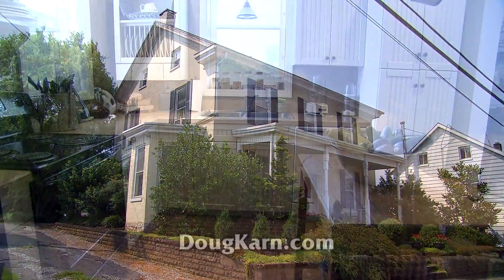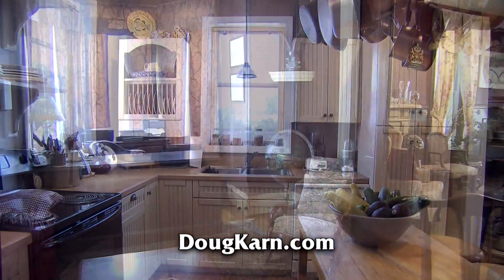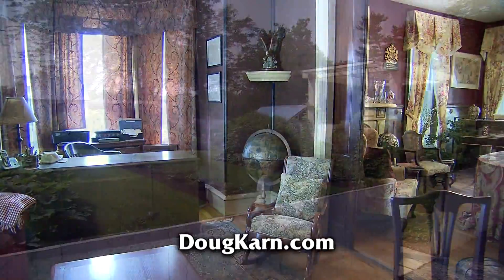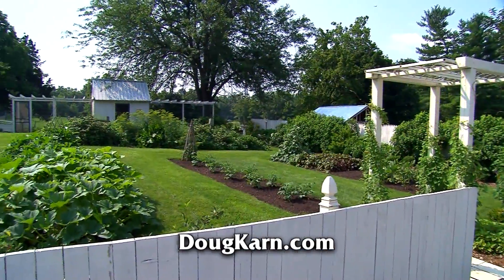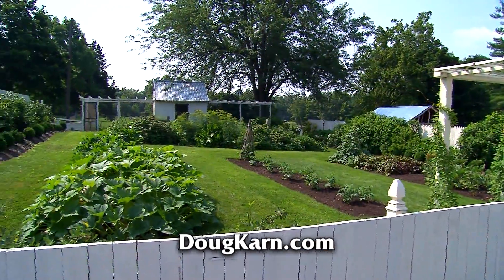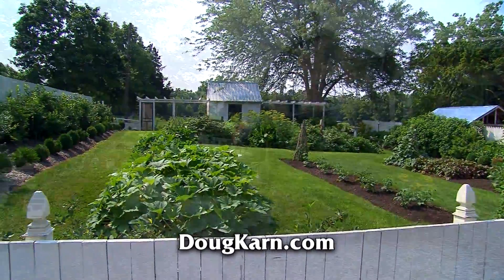21501 Leitersburg Smithsburg Road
Former 1884 General Store, A Historical & Architectural Treasure In Quaint Town Of Leitersburg MD. Professional Rehab. Operate Your Own Business, Ideal For Arts & Crafts, Combining "Live" On Site Sales With Virtual Sales On The Internet. 2 Garden Bldgs Share An Incredibly Landscaped Dble Lot Featuring A Water Fall, Pond,Plantings, Walks & Walls. Available With WA870413 Or Must Sell/Settle First.